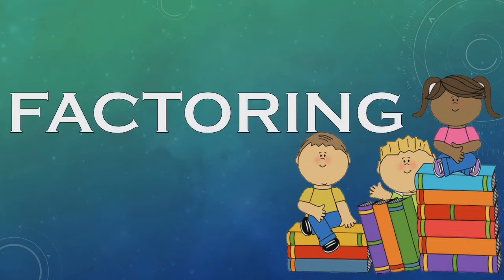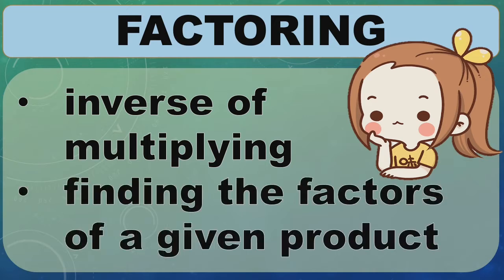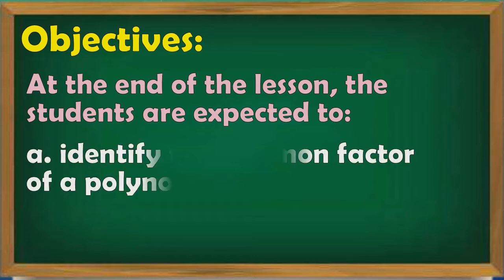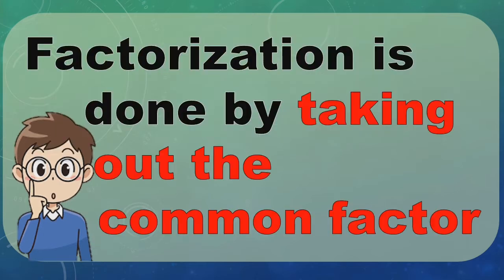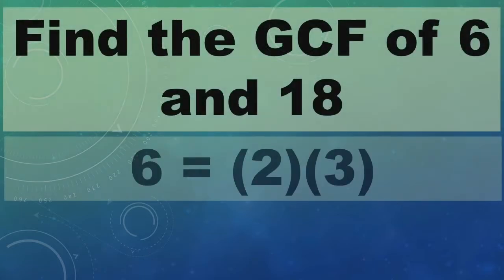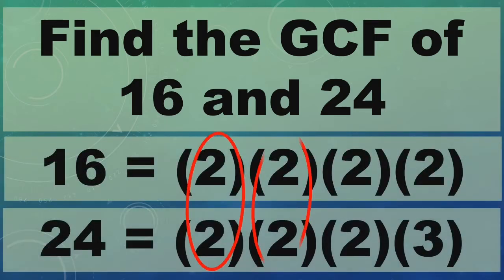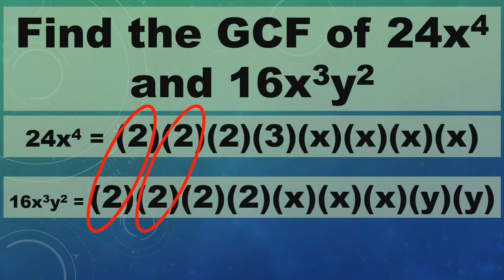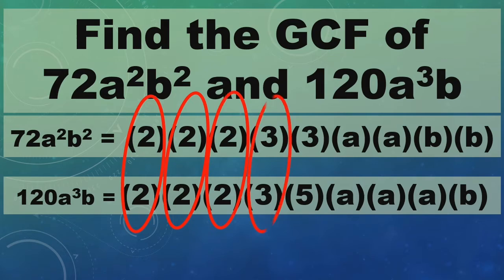Common Monomial Factor | Factoring |Powerpoint Presentation in Grade 8 Mathematics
Hi ka-TeachTok! This video is about a PowerPoint Presentation in Grade 8 topic.
Starting today, I will post random presentations to be used by everyone. I hope I can help teachers by this video. Thank you everyone! 🥰